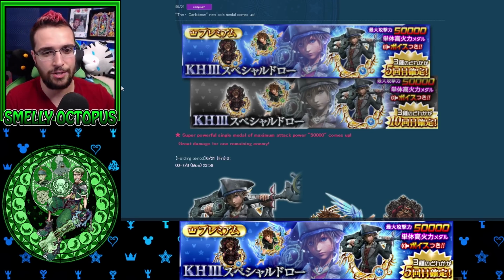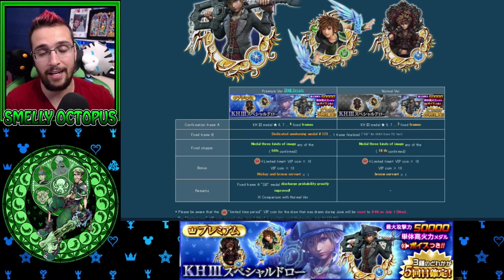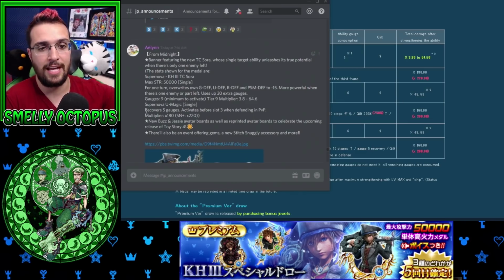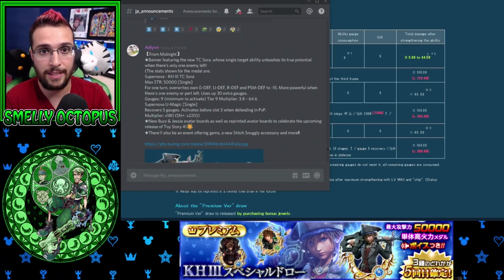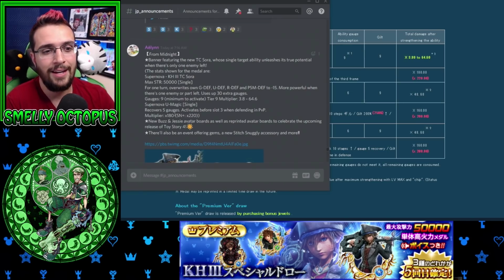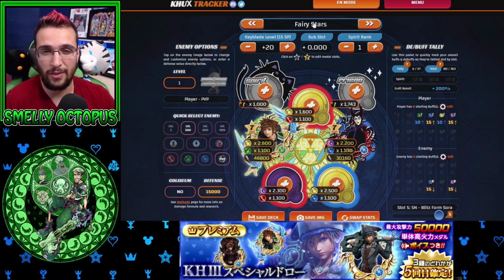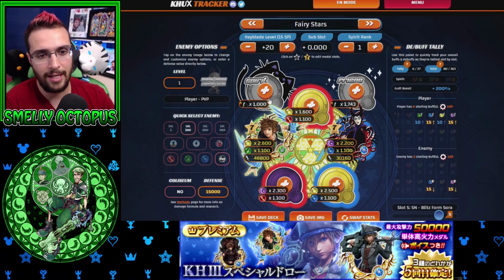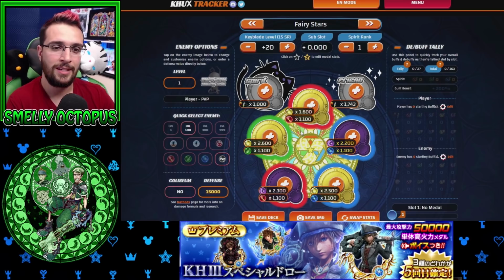Strongest Medal Pirate Sora 50,000 Strength! ~ KH Union χ[Cross]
So the strongest medal just got released and it's far from the rest.
Why?

If you would like to send me something:
Adress Line 2: RPO JANE TRETHEWEY
City: TORONTO
Province: ON
Postal Code: M9N 0A8